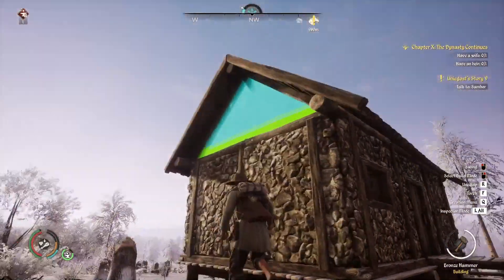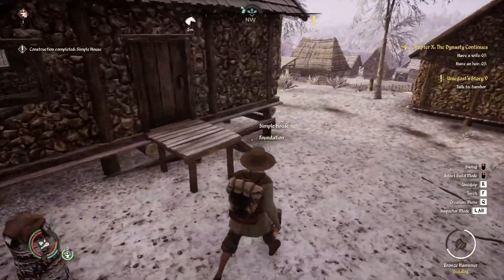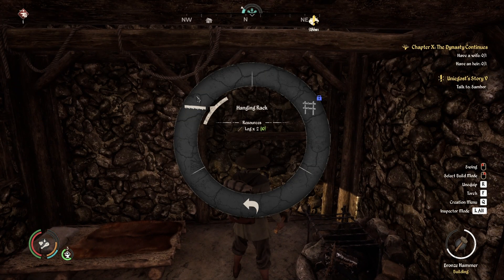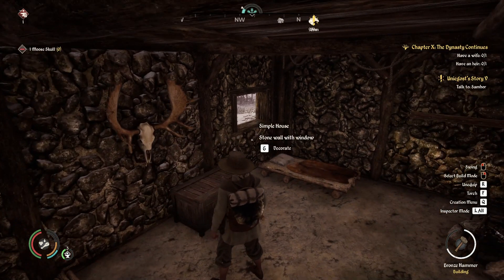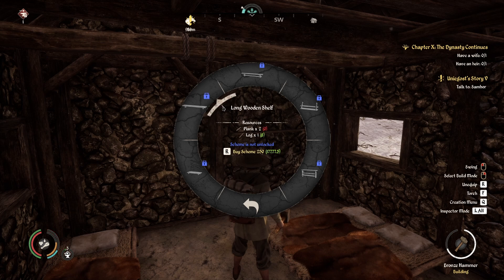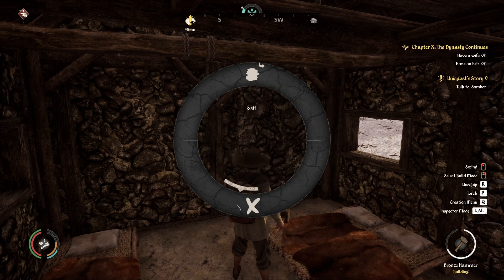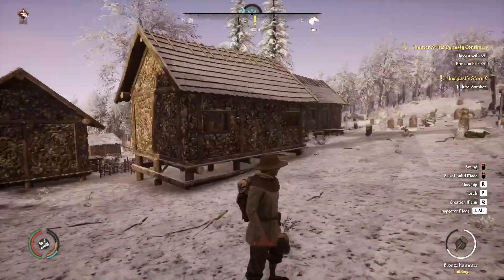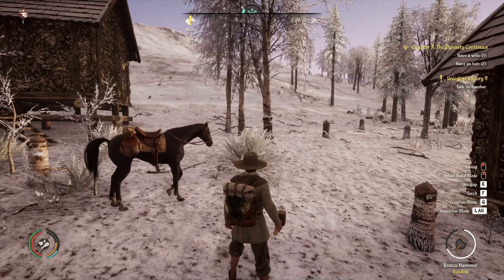Medieval Dynasty Part 28 - Buying Cows